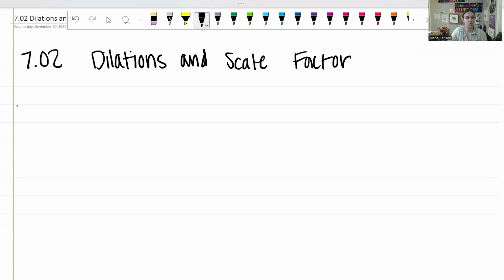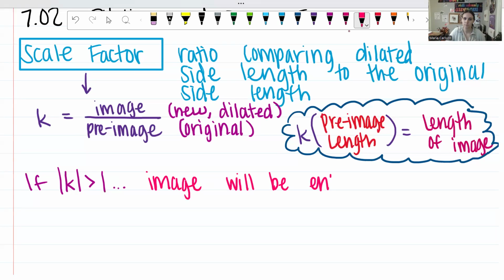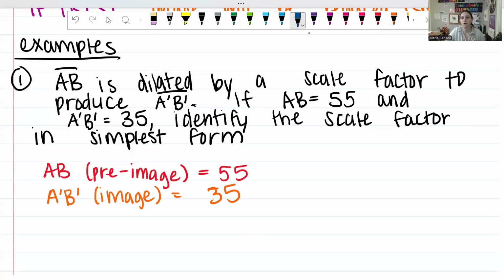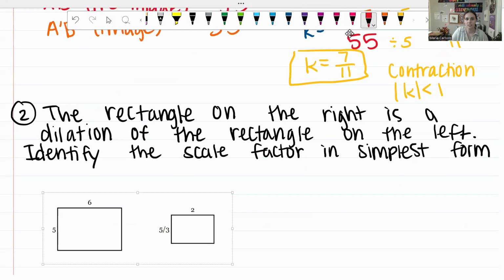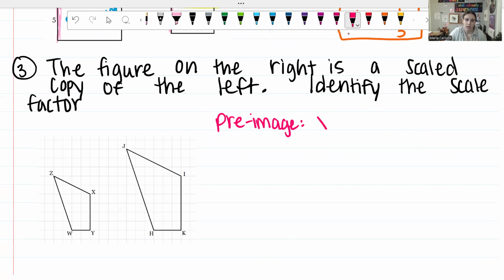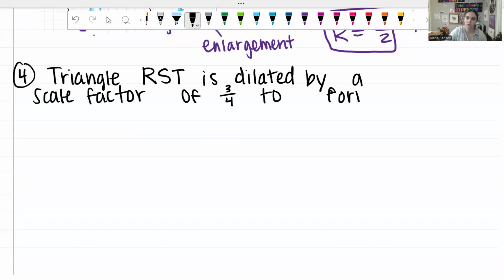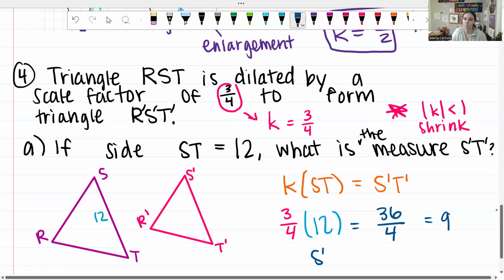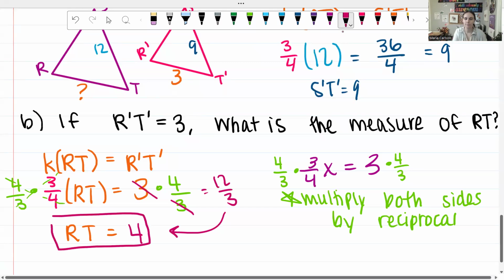7.02 Lesson Notes: Dilations & Scale Factors